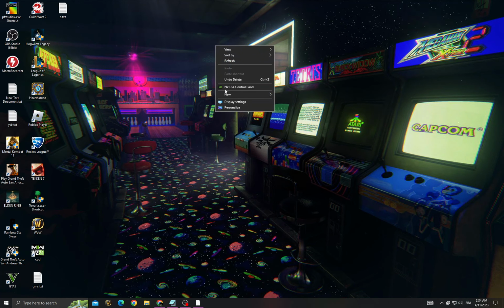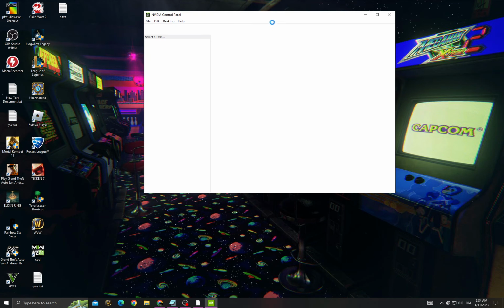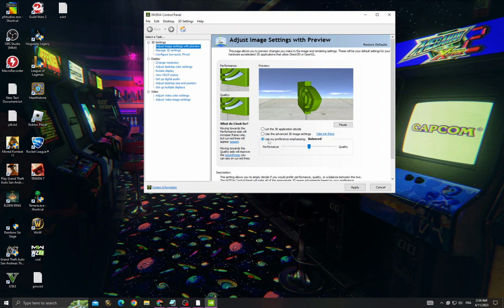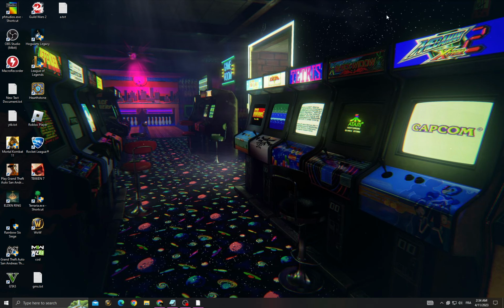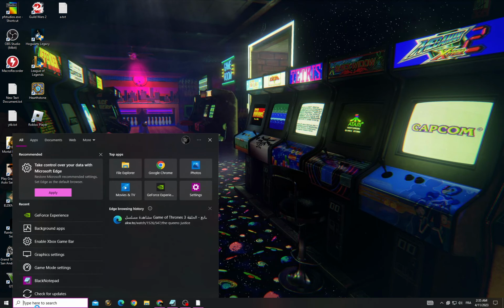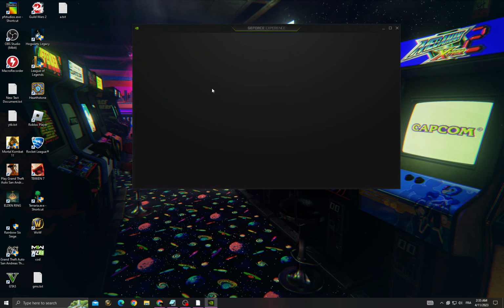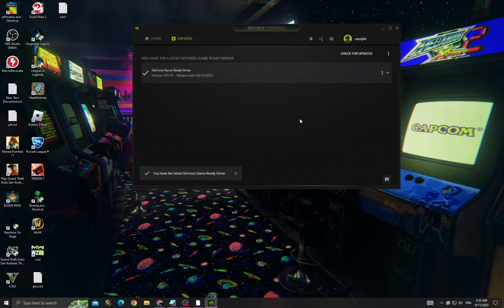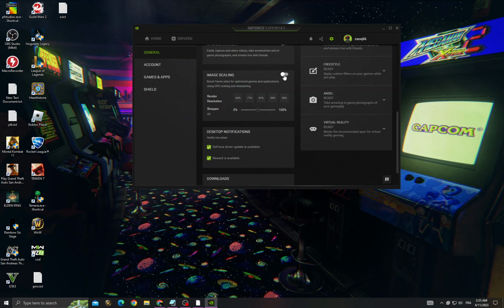Fix Apex Legends Fix Freezing issues | How to Fix Apex Legends Stuttering | Easy Ways to Solve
in this video we discuss :